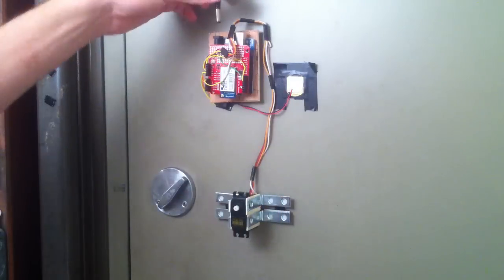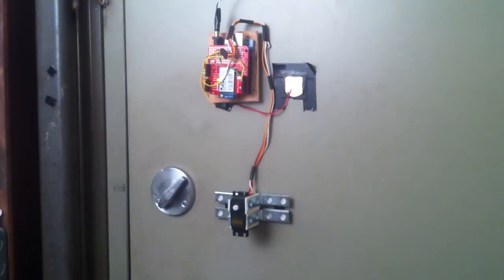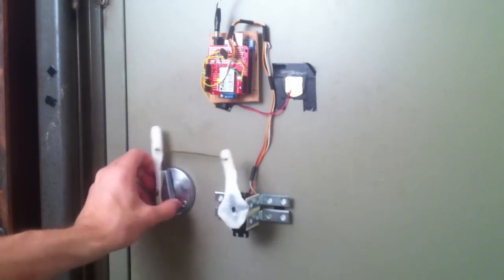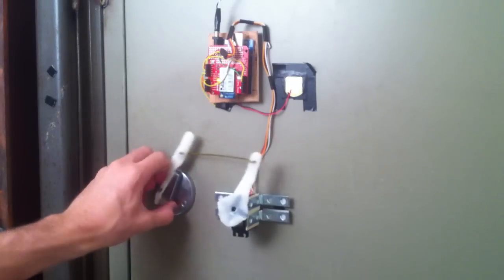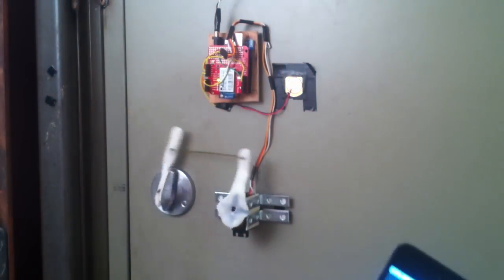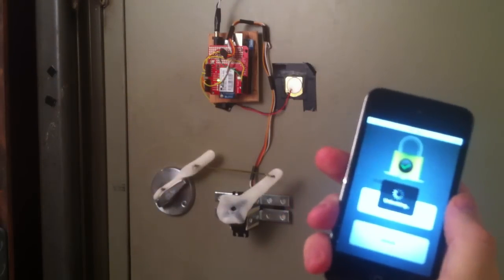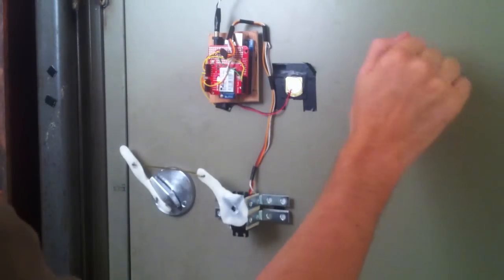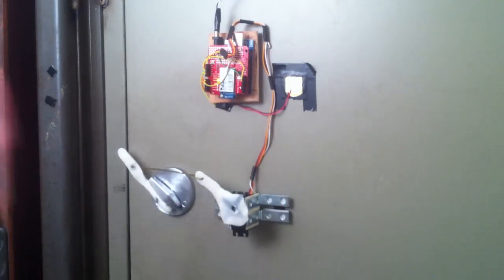Mounting the arduino and motor on our door